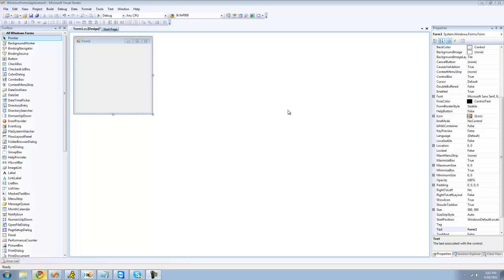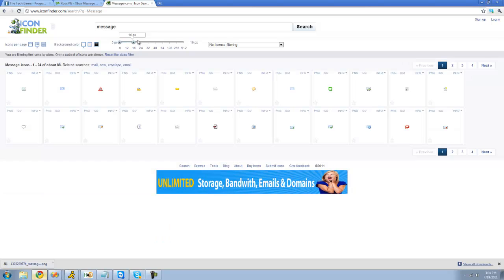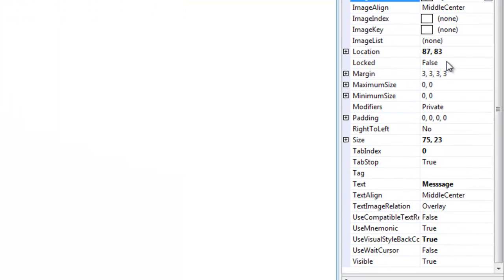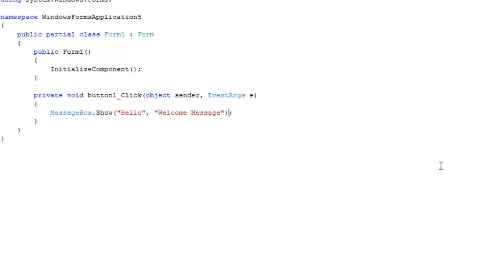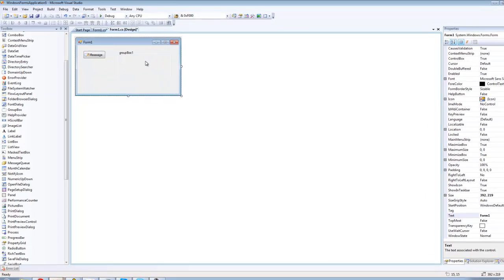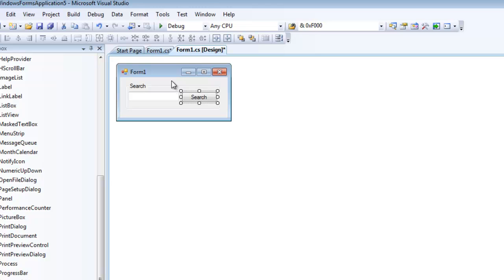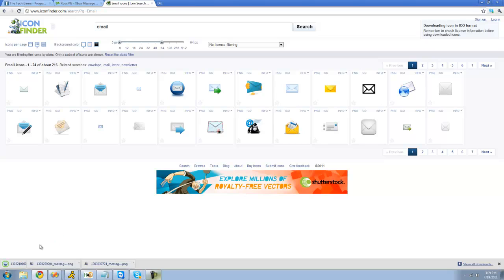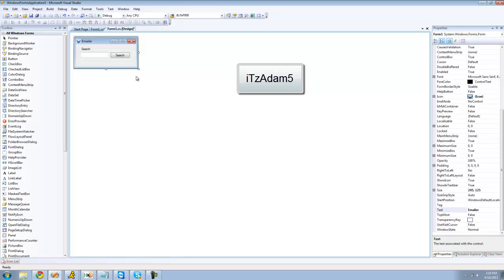C# Tutorial 23 - Designing a nice GUI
Have a problem? Talk to me on AIM iTzAdam5